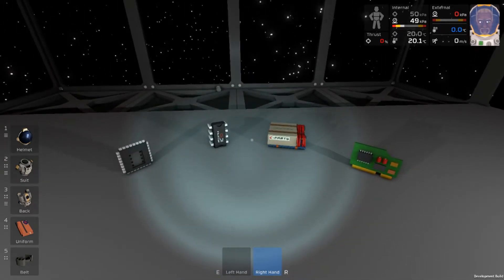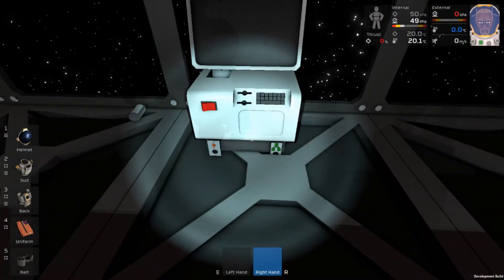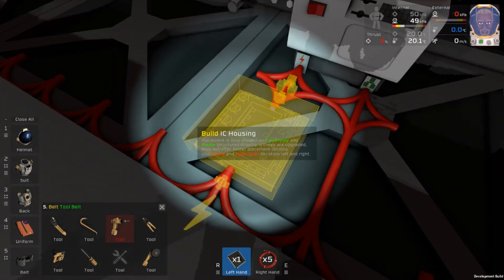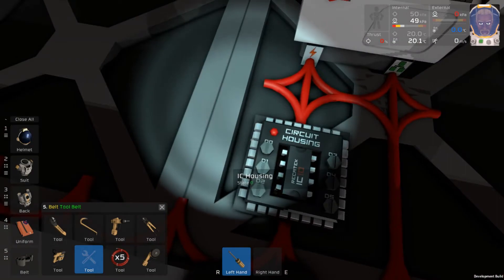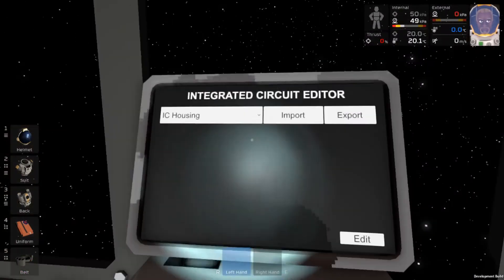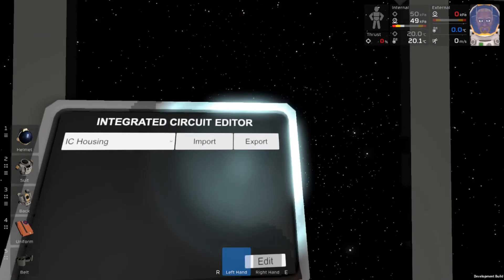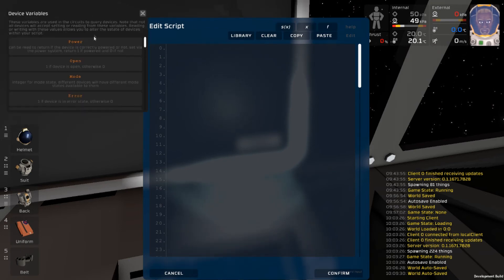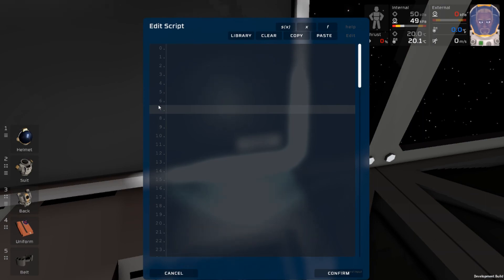Stationeers Tutorial: Programming Setup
This is the first tutorial in a series of videos going over programming in Stationeers